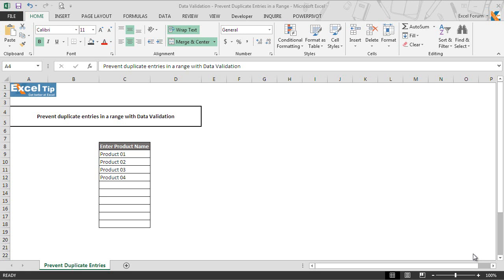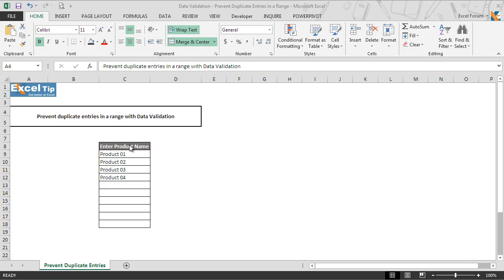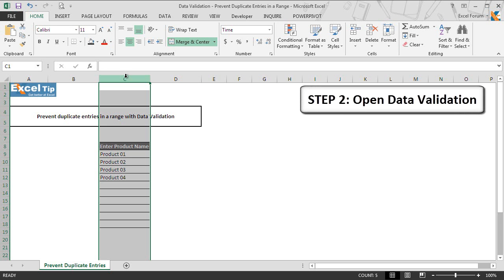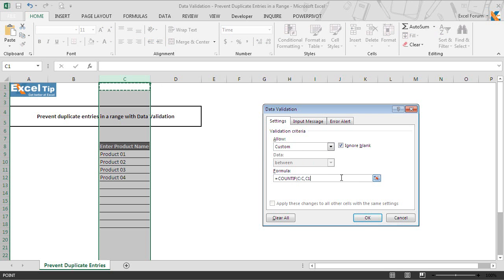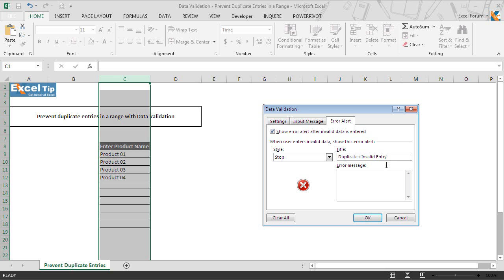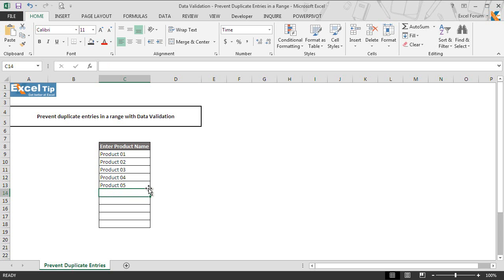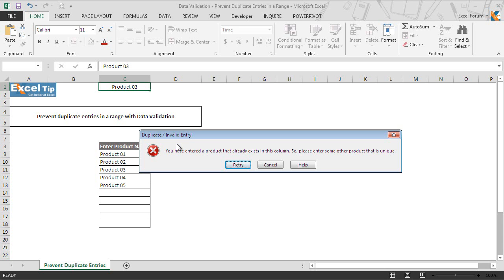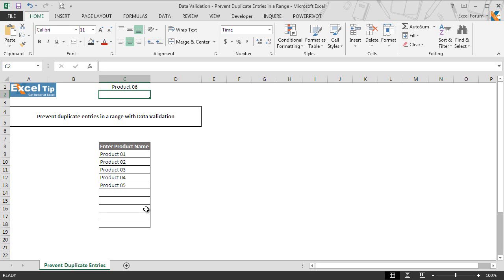Prevent Duplicate Entries in a Range with Excel Data Validation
This video shows "How to prevent users from entering duplicate values in a column with Data Validation in Excel with easy steps"

It is one of the best trick to implement it on your data if you don't want any duplicate entries to be entered in the column or range. In other words, a range which will be restricted to have only the unique entries in the range.

In this 5 minutes, using 3 simple steps, you will become an expert of using this feature and then can leave awesome impression on your colleagues. :)

Following are 3 Easy and simple steps...

1) Select the specific range
2) Data Validation - Custom function
3) Use of COUNTIF function